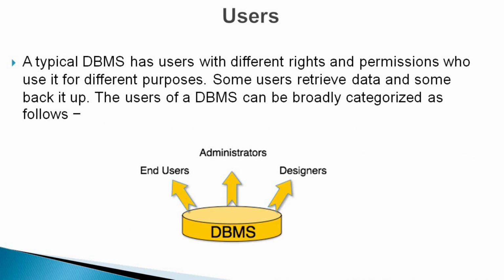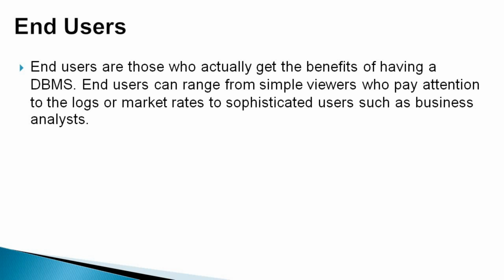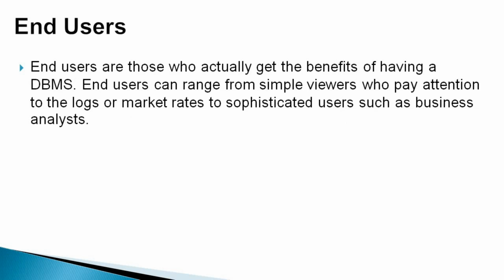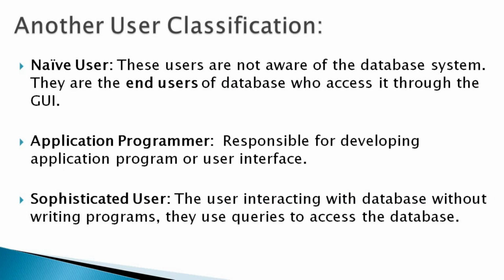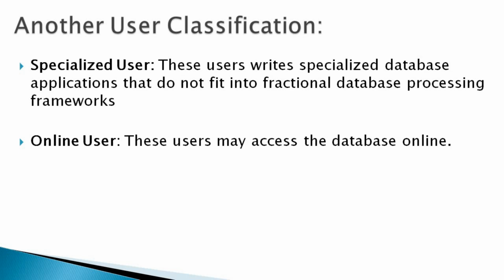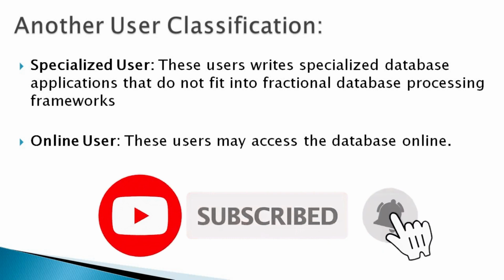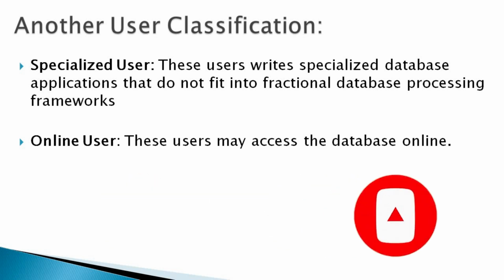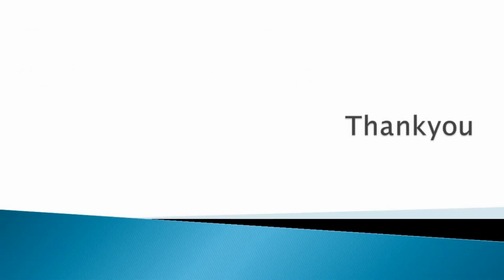Database Users in DBMS with Example | DBA | Database Administrator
I have created this free-of-cost YouTube channel for computer science and information technology students. Through this channel, I have tried to explain some important topics in a simple way.